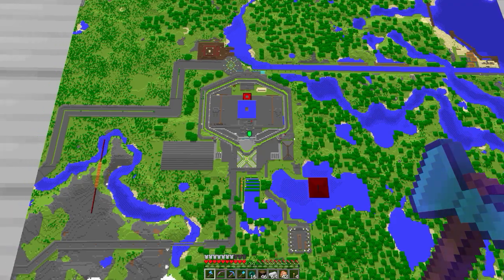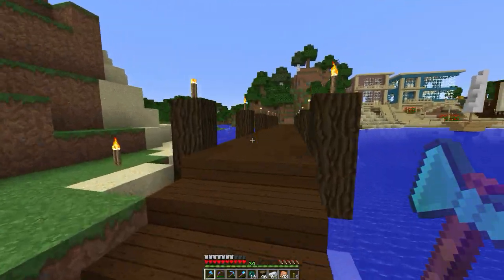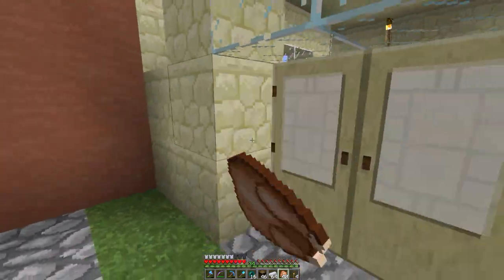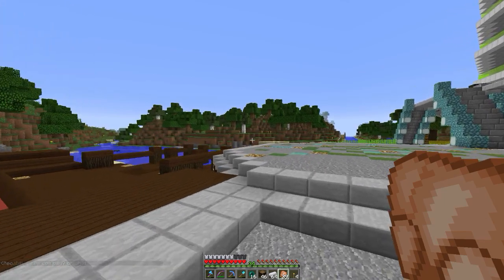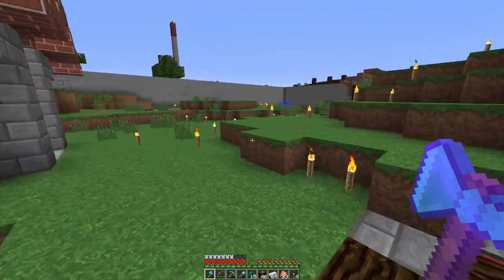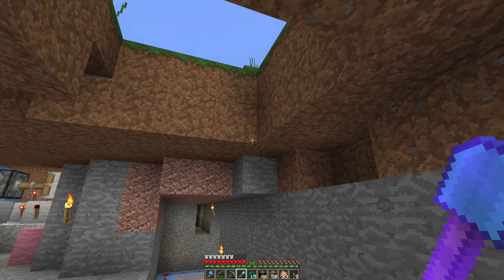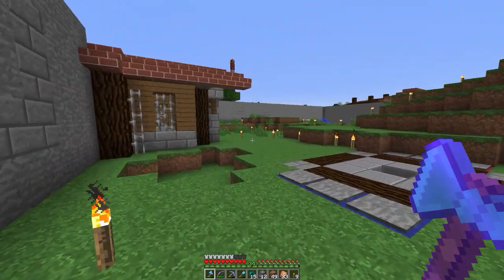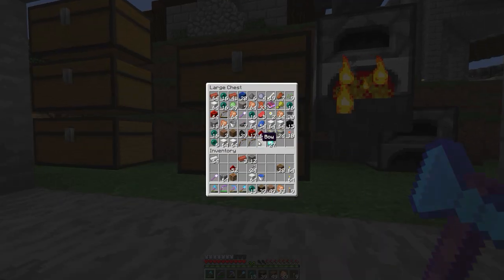"Floor Loot!" • Ep5 Hypermine Vanilla Minecraft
Minigame Loot not available

Twitter.com/Recabilly
Twitch.tv/Recabilly

My Patrons
◘ MrEconomist
◘HawkMiner